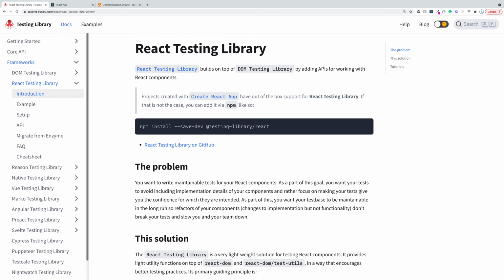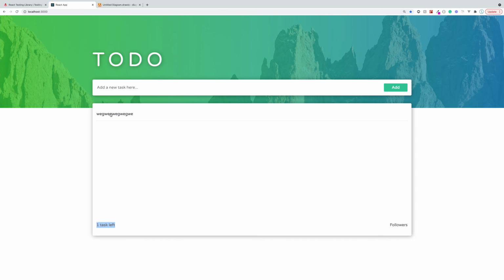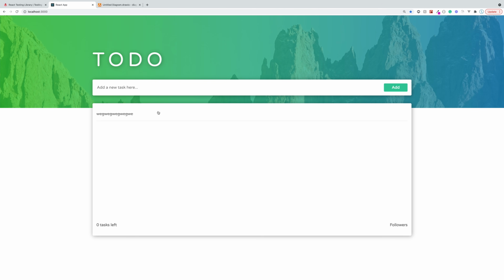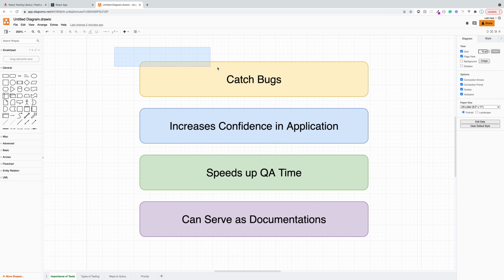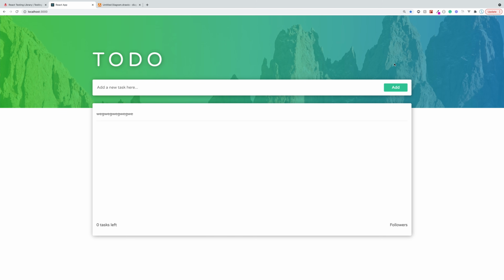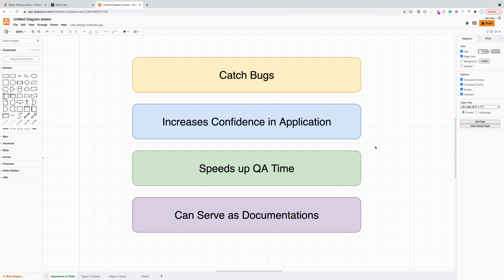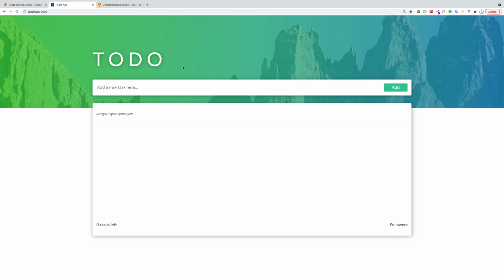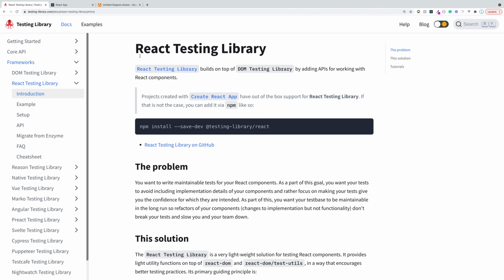React Testing Library Tutorial #2 - The Importance of Testing